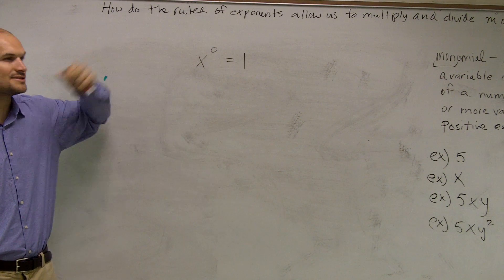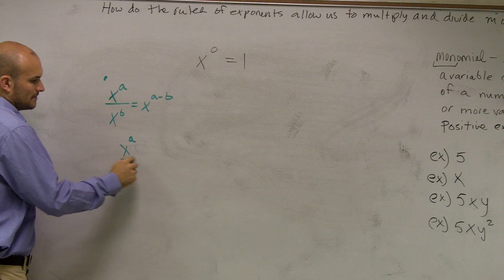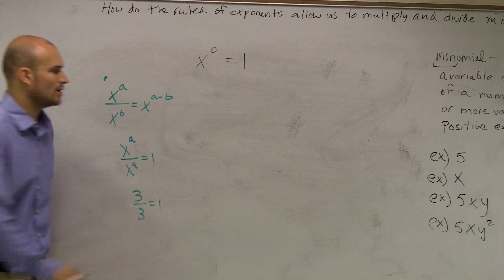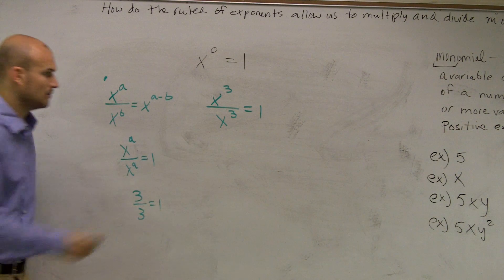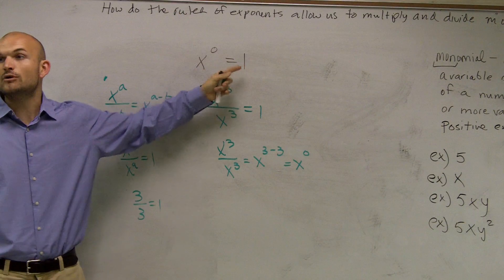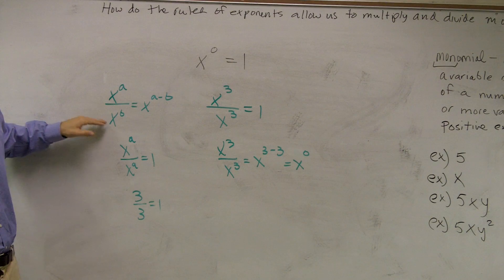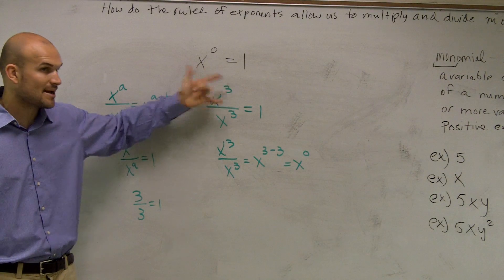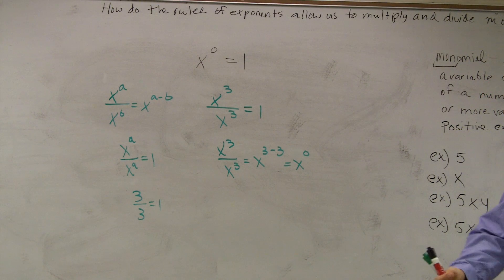Why Does a Number Raised to Zero Equal One